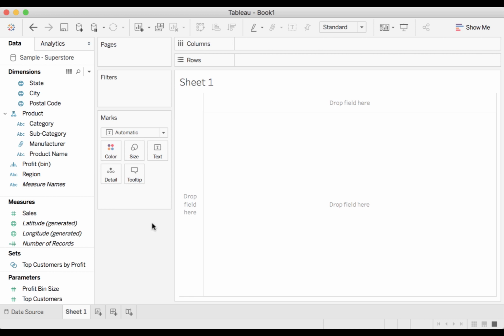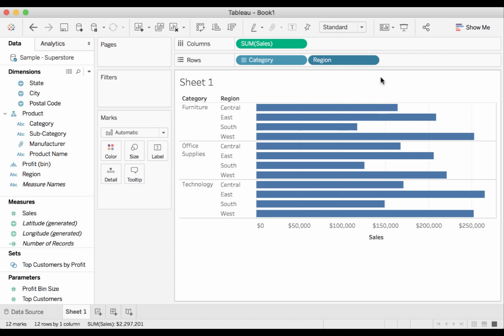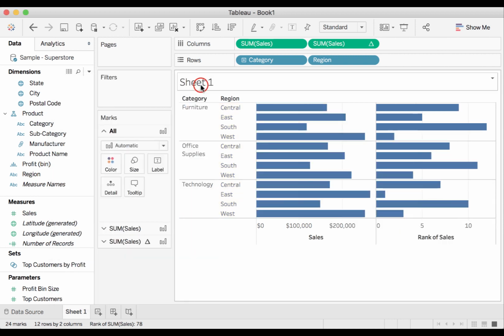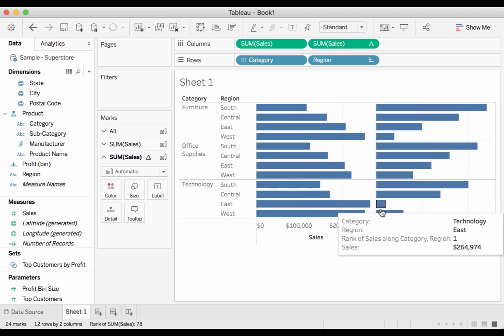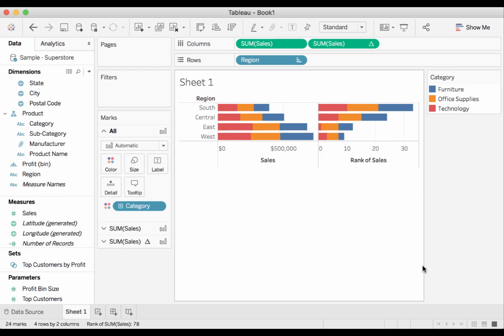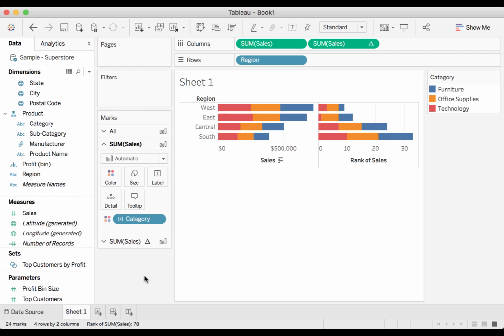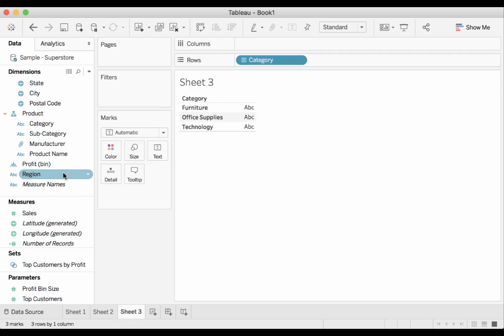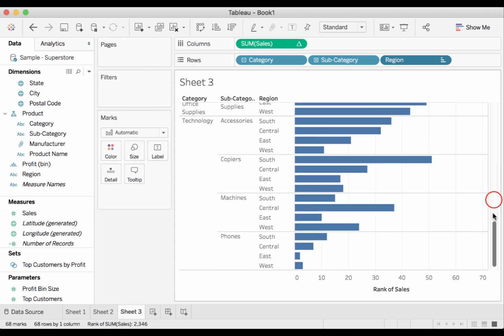nested sort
An explanation of Tableau's nested sorting behavior and the difference between sorting a regular aggregate pill and a table calculation pill